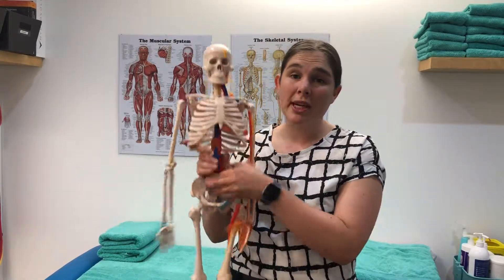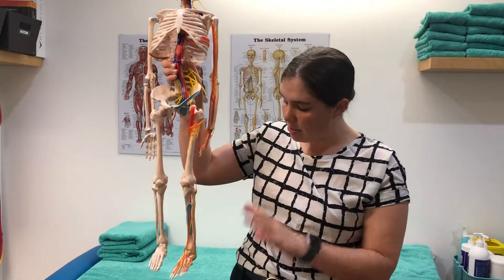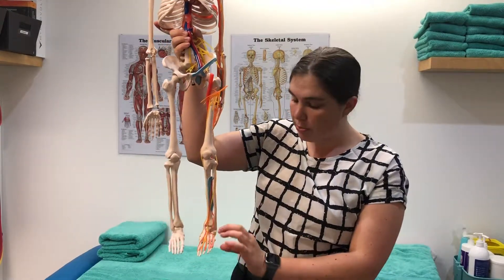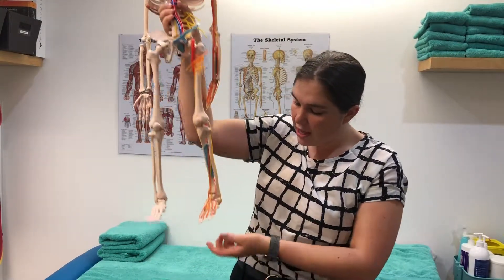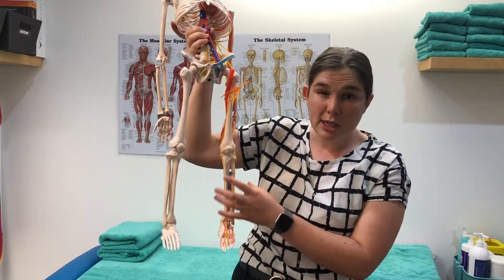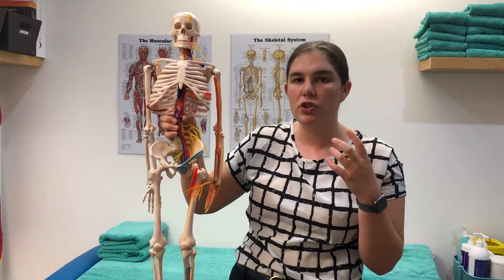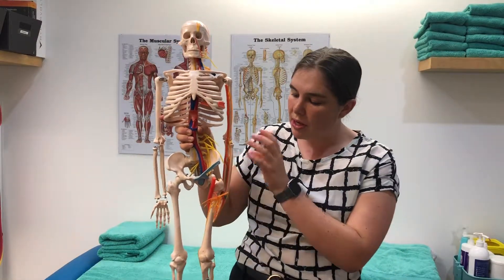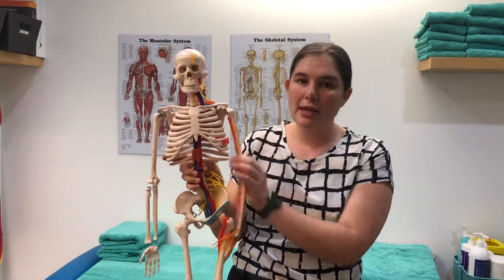What is a stress fracture? How to fix a stress fracture?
Stress fractures are super common and account for 2% of all injuries in athletes!

In this short video Dr Abbey Davidson (Osteopath) talks about stress fractures. She explains what they are, the key to getting them better and other important information about stress fractures.